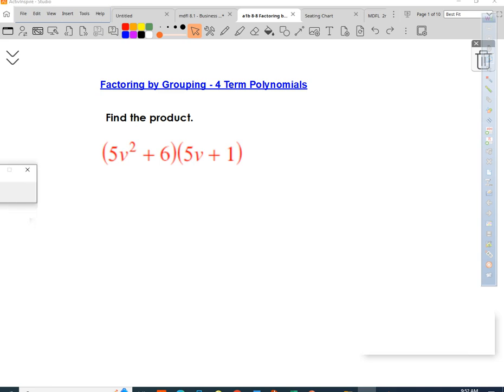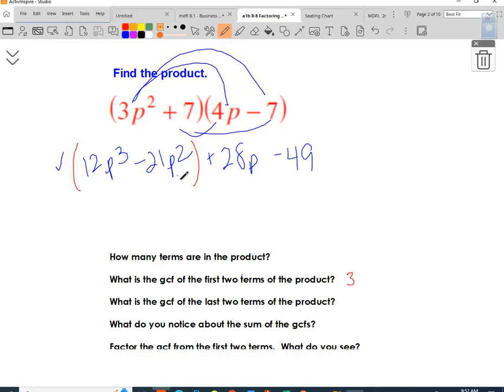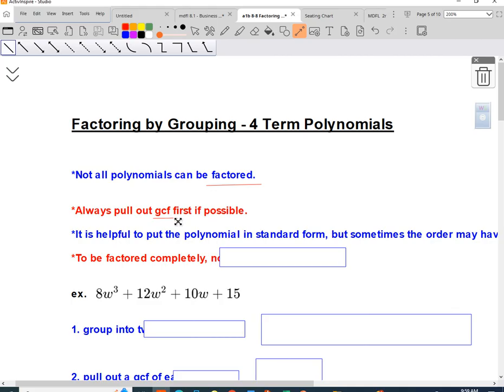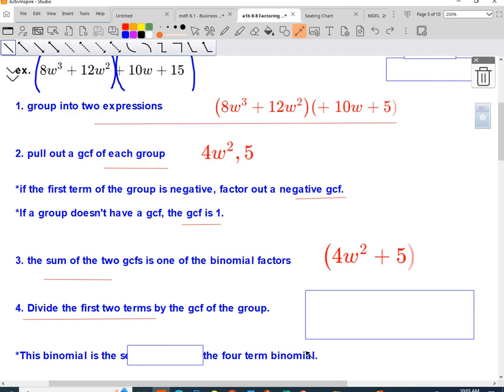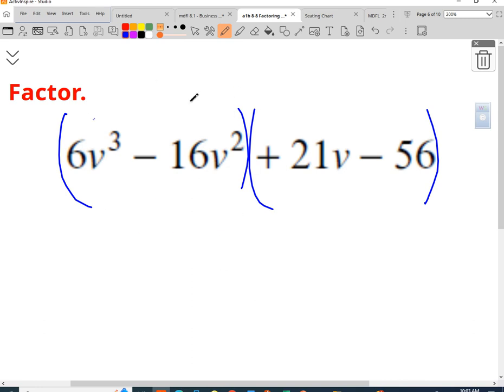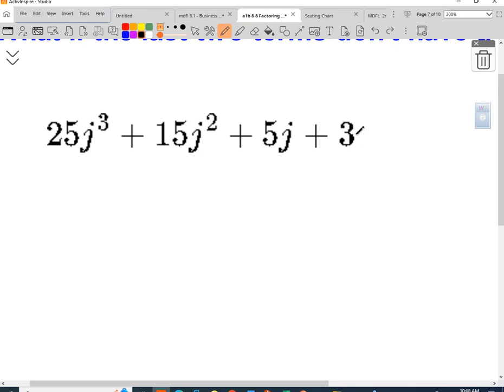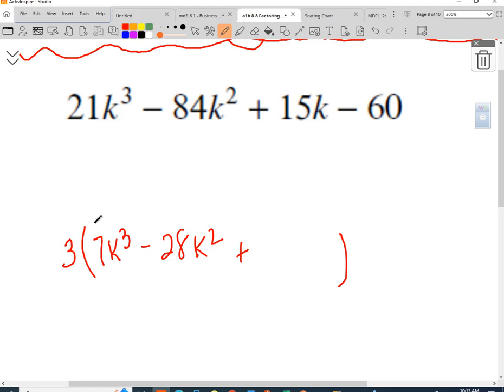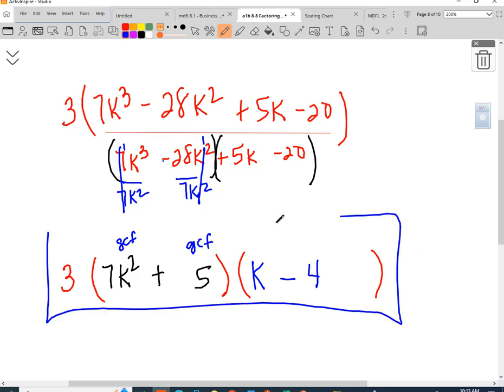a1b January 09 2025